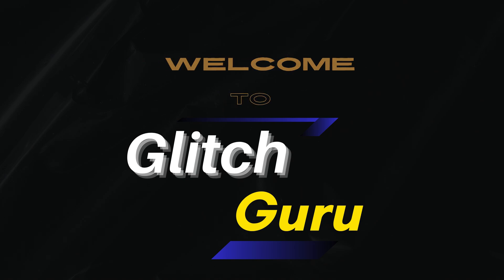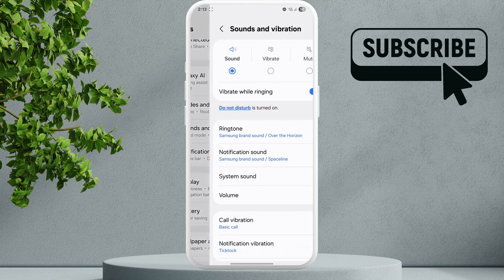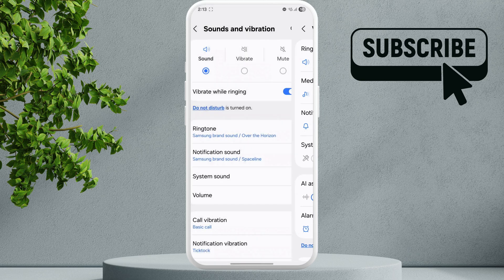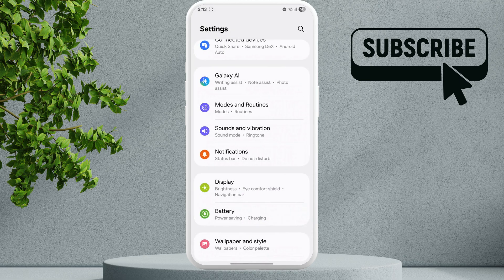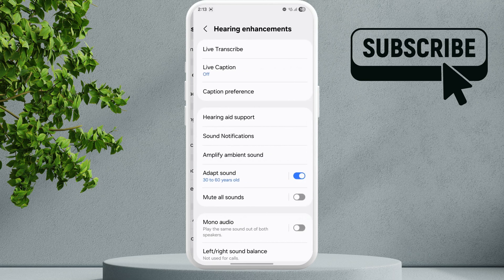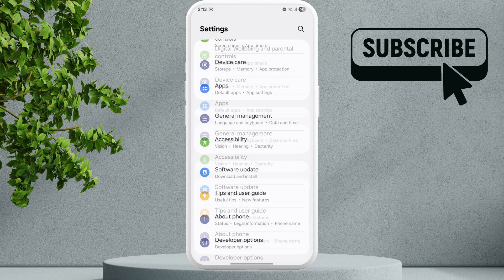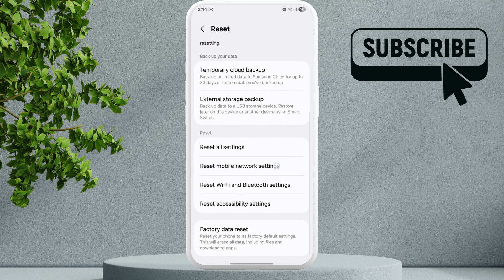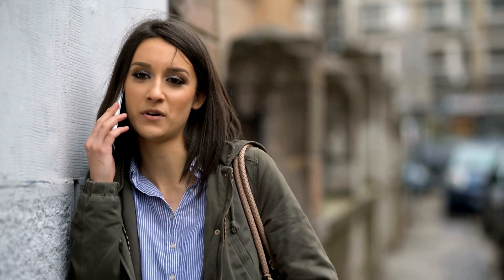Fix Samsung Phone Not Ringing on Incoming Calls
Samsung Phone Not Ringing on Incoming Calls? Here's How to Fix It!

GlitchGuru Tagged Products Below:
Best Price for Samsung Galaxy S25 Ultra (Amazon)

00:00 Intro
00:07 Change in Settings App
01:20 Outro

Many Samsung users experience a frustrating issue where their phone doesn't ring when receiving calls. Calls come through, but there's no sound, making it easy to miss important conversations. This problem can occur unexpectedly, often after a software update or changes to system settings, and may affect all incoming calls regardless of the contact.

In this video, we’ll explore the most common reasons this happens and what you need to check to start troubleshooting the issue.